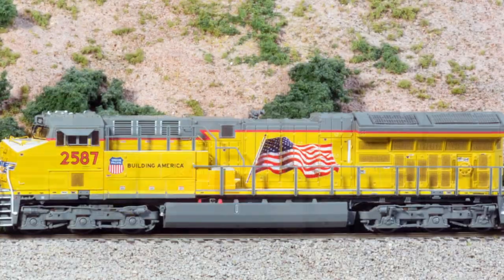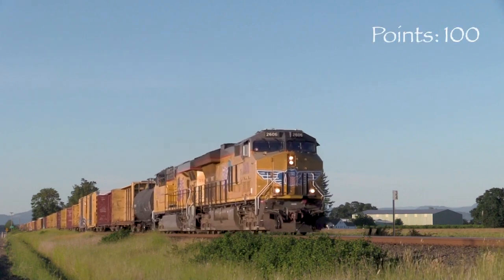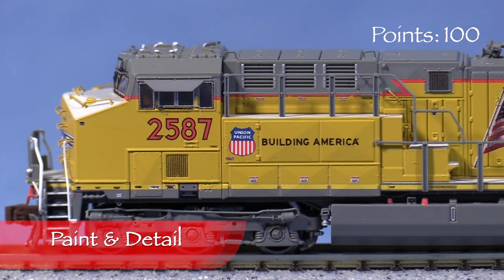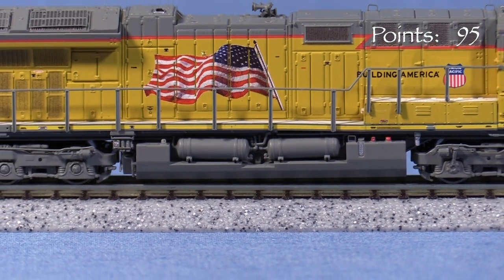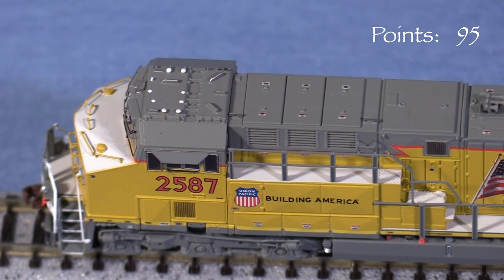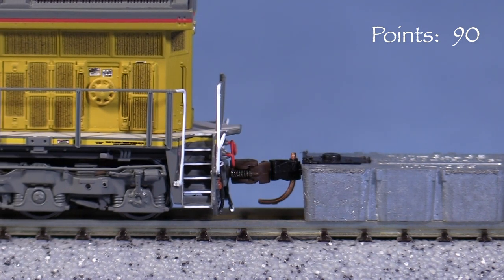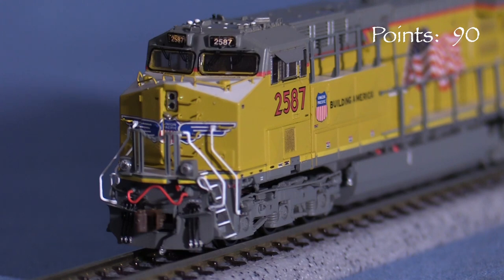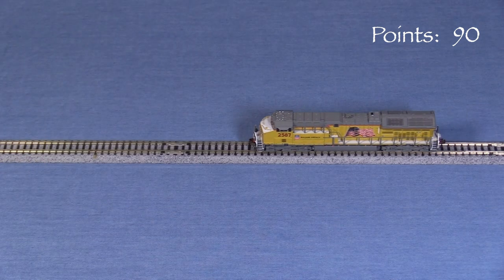Product Review N ScaleTrains Tier 4 GEVo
The new ScaleTrains N scale Tier 4 GE GEVo locomotive is the subject of this in depth product review by Daniel Cortopassi.  Dan evaluates the model train for prototype accuracy, quality of paint and details, and how well it operates and conforms to applicable standards.  This is a nice little engine with ESU LokSound DCC and sound installed from the factory!